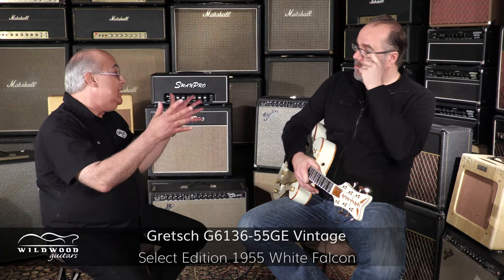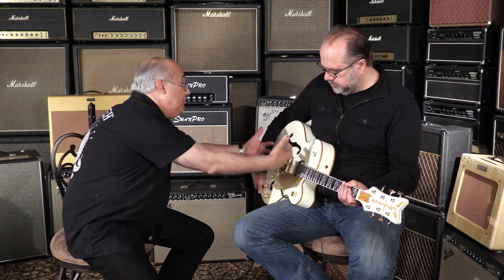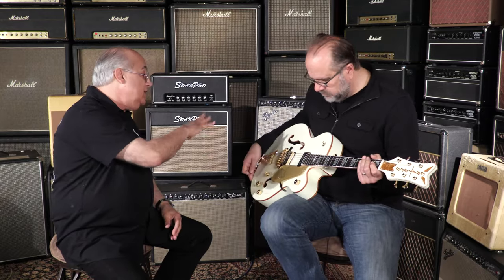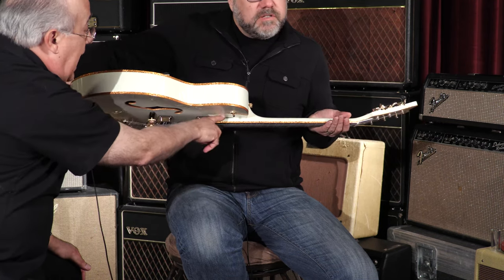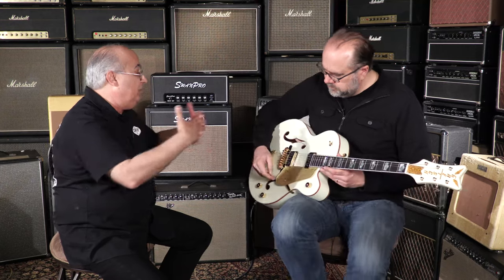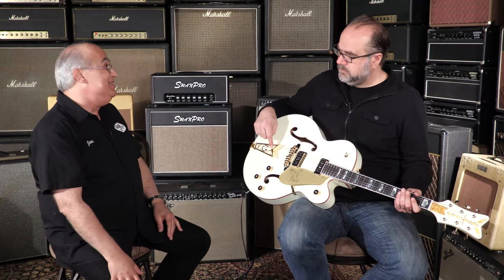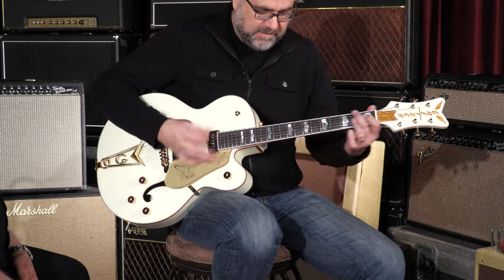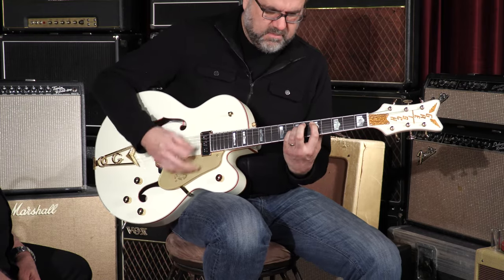G6136-55GE Vintage Select Edition 1955 White Falcon • Wildwood Guitars Overview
Experience the Falcon as it was envisioned by the great Jimmie Webster in 1955. The G6136T-55GE Vintage Select Edition 1955 White Falcon with Cadillac Tailpiece is a true “Dream Guitar” that will be the hallmark of any guitar collection. Fluid playability, robustly flexible tone and, of course, stunning Falcon style combine for a big, bold instrument that pops in the spotlight.

A pair of TV Jones® T-Armond single-coil pickups and the new Gretsch “Squeezebox” paper-in-oil capacitors power this sonic raptor for crystal-clear transparent tone that lets the soul of the guitar’s definitive hollowbody tone shine through. The Synchro-Sonic™ bridge not only lends original-era authenticity, it offers pinpoint intonation accuracy, locking into place with a thumbscrew for tool-free adjustment. Parallel tone bars reinforce the solid spruce top mated to laminated maple back and sides for powerful, balanced sound and increased projection from the 2.75”-deep body. The 12”-radius ebony fingerboard with 22 medium jumbo frets and elegant mother-of-pearl hump block and feather inlays tops a maple neck with a comfortably familiar standard “U”-shaped profile for supple playability, making complex chords and intricate single-note playing effortless.

The White Falcon drips with sophisticated class, sporting shining gold hardware—including the iconic Cadillac “G” tailpiece and gold jeweled arrow knobs—gold sparkle bound neck, body and F Holes, gleaming vintage white gloss nitrocellulose lacquer finish and gold, vintage thick plexi pickguard with Gretsch logo. The iconic G6136T-55GE White Falcon “Vintage Select” is the quintessential “Holy Grail” guitar. Includes a deluxe hardshell case.

Clean Tones: Tone King Imperial
Overdrive Tones: Friedman Smallbox 50
Leslie Cabinet Simulation: Neo Instruments Ventilator

Brand Gretsch
Model G6136-55GE Vintage Select Edition 1955 White Falcon
Finish Color Vintage White
Bracing Parallel Tone Bars
Top Wood Solid Spruce
Back & Sides Wood Laminated Maple
Neck Wood Maple
Neck Shape Standard "U"
Neck Dimensions .840 1st - .920 9th
Fingerboard Ebony
Fingerboard Radius 12"
Fingerboard Inlays Mother-of-Pearl Thumbnails
Headstock "V" Shaped with Vertical Winged Sparkle Gretsch Logo
Binding Gold Sparkle
Pickups 2 TV Jones T-Armond
Controls Master Volume, Neck Volume, Bridge Volume, Master Tone, Selector Switch
Hardware Gold-Plated
Bridge Synchro-Sonic
Tailpiece Trapeze "G"
Tuners Gover Imperial Gold
Pickguard Gold Plexi
Case Gretsch Deluxe Hardshell Case